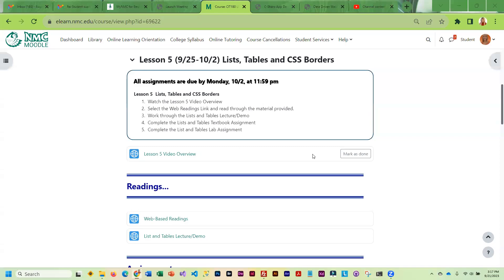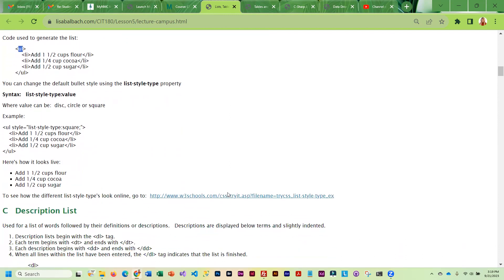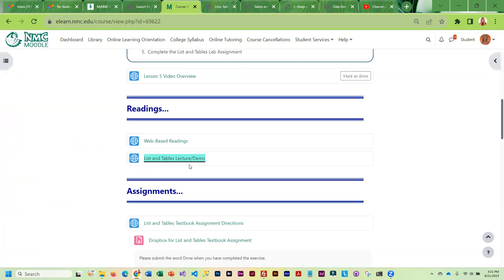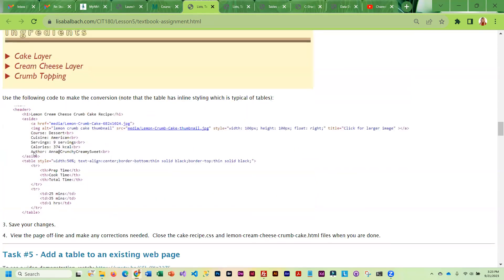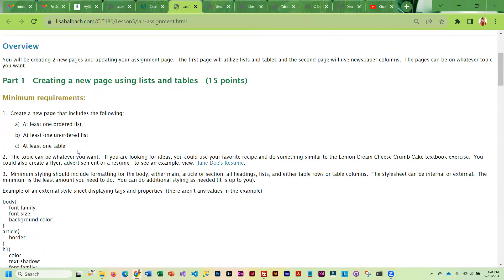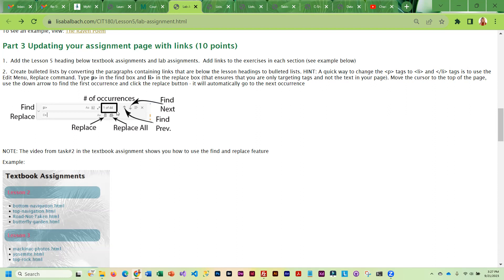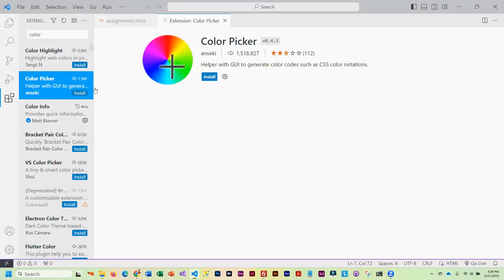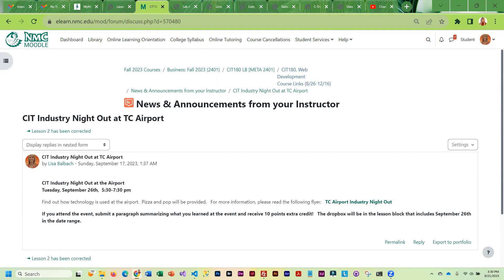CIT180 Lesson5 Overview Fall 2023